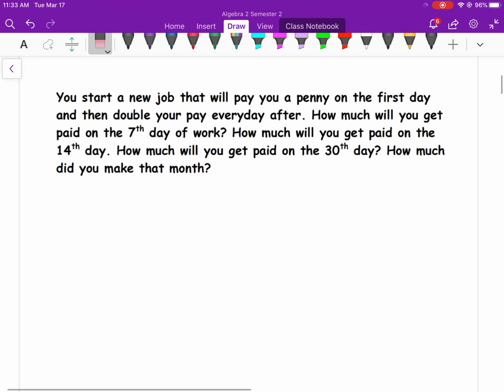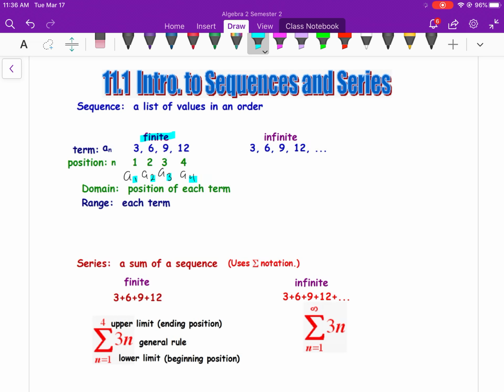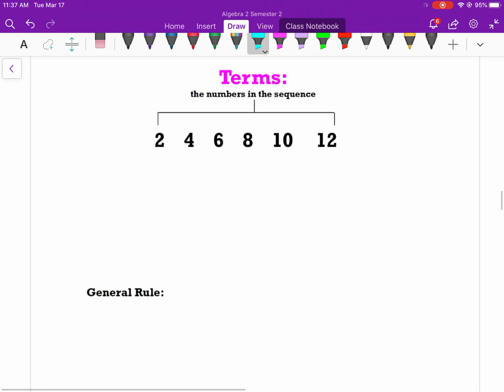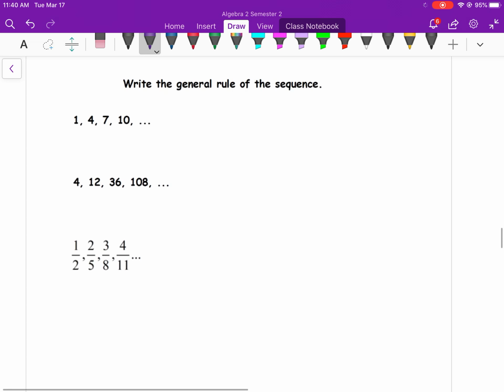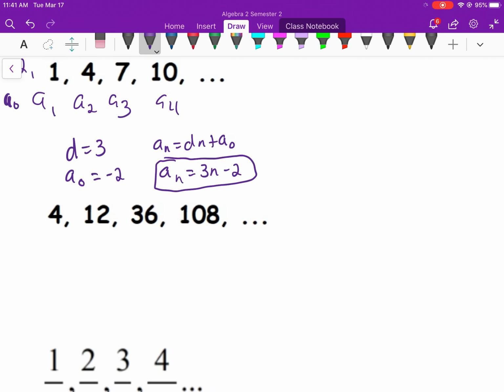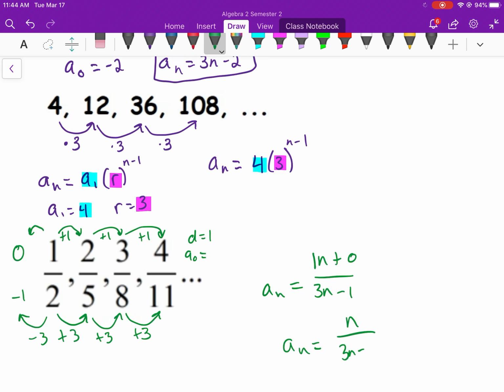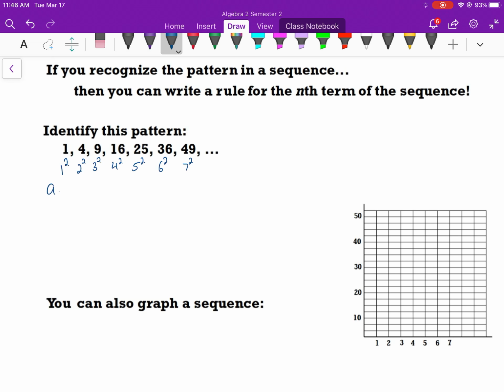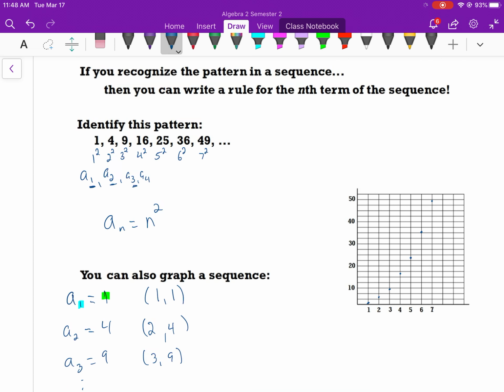11.1a (Sequences and Series)